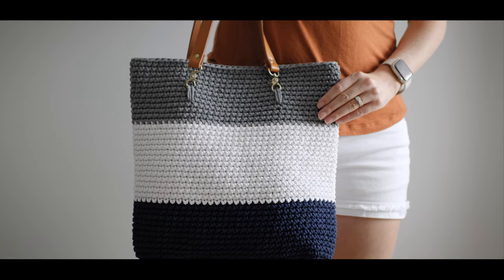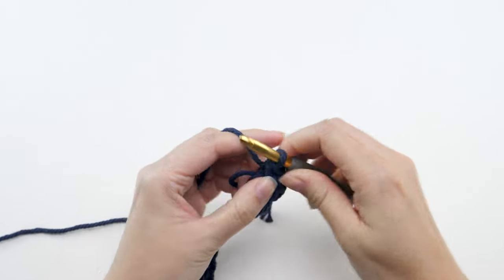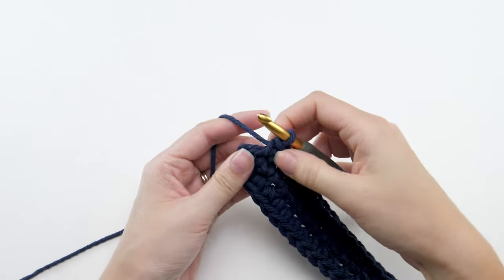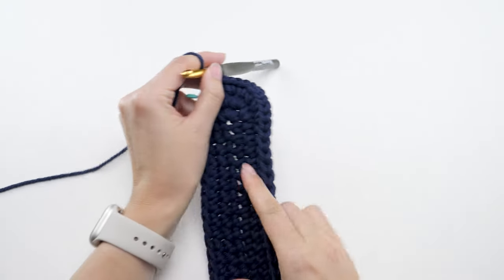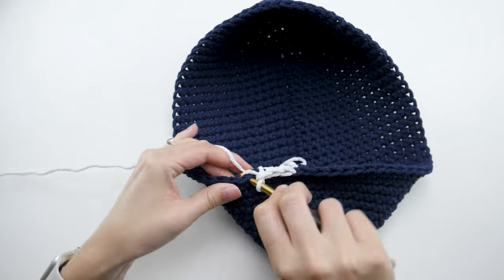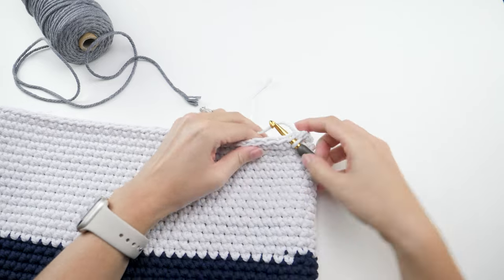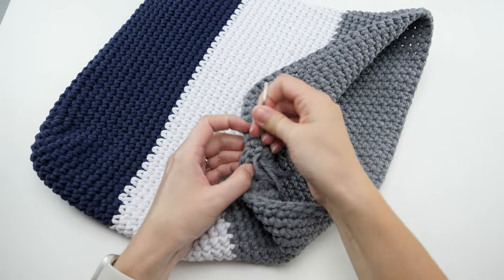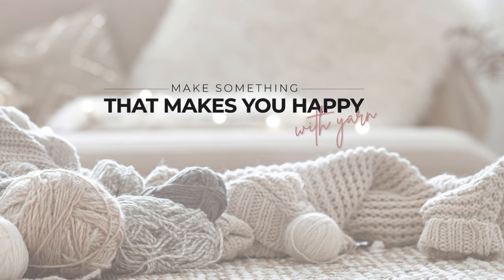How to crochet a bag with PERFECT shape!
If you normally shy away from crocheting purses because they turn out too floppy or fragile, you'll be pleasantly surprised with this one. The use of macramé cord makes this one of the most sturdy and functional crochet purses.

Unlock PDF patterns, ad-free tutorials, exclusive first access to projects and more by becoming a patron. Every monthly pledge goes directly to supporting this channel

→ 3mm Macrame Cord

→ Purse Handles

→ 6.5 mm Crochet Hook